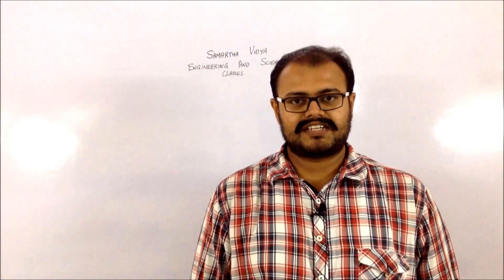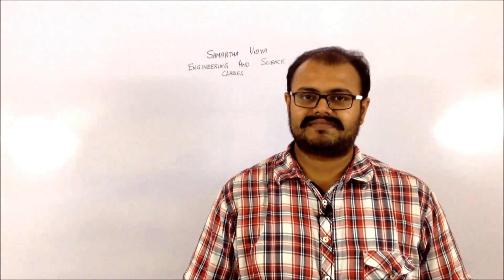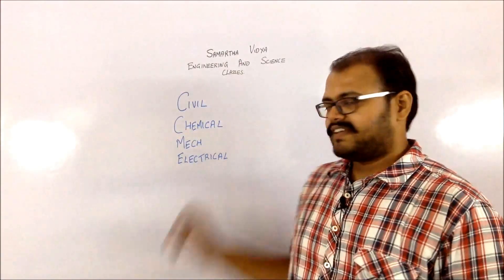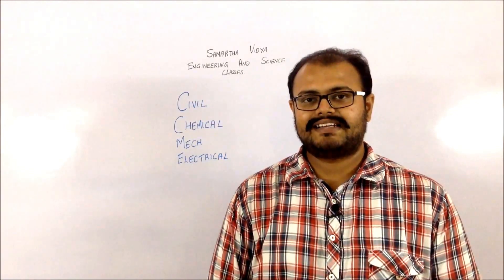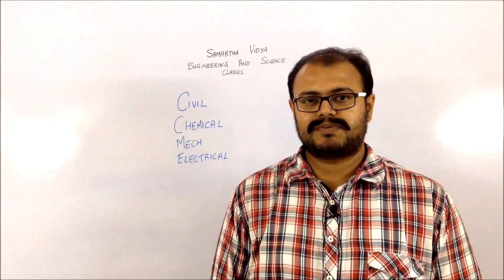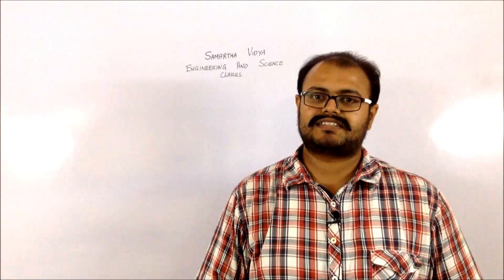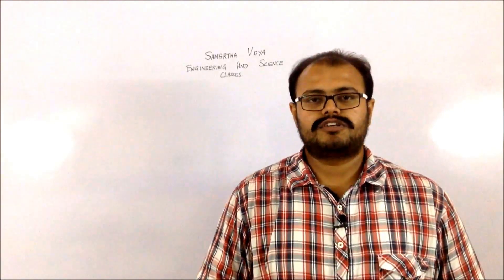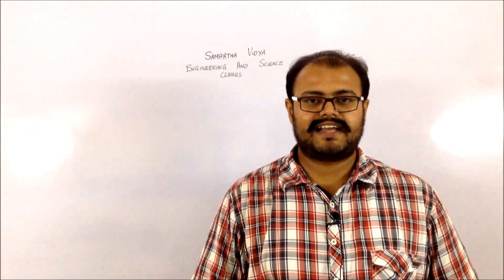What is Engineering all about???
Hello guys. This video will be touching on the aspects of engineering like:
What is it all about?
Different fields of engineering?
How can one get into the curriculum?
What is BE and BTech?
Future prospects.
So keep watching keep learning and happy learning

We conduct classes for:
BE/BTech
Diploma
PCMB 11-12-Vocational
Engineering Entrance